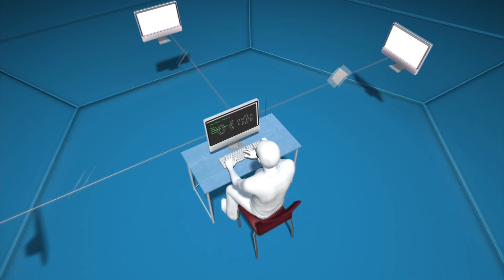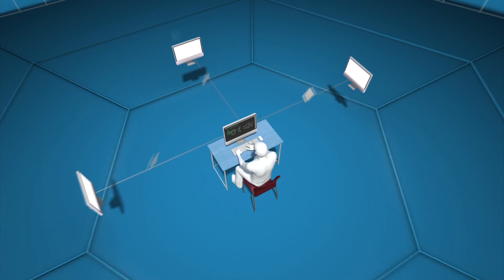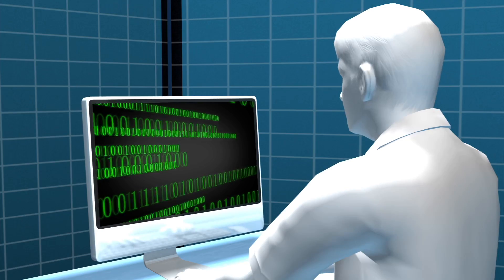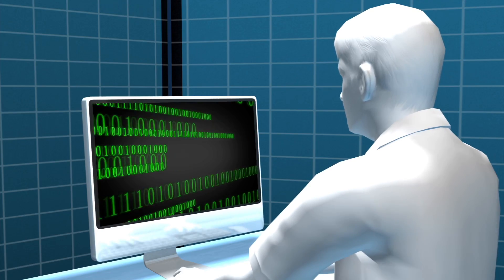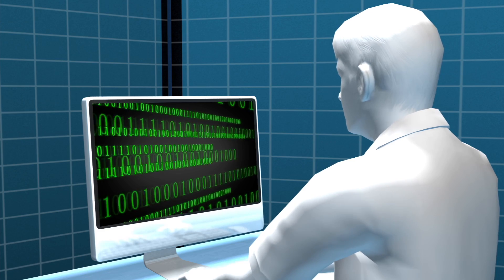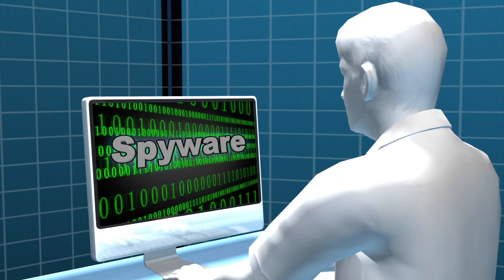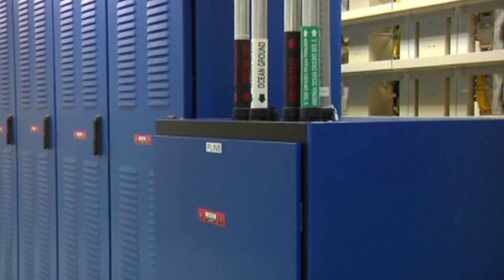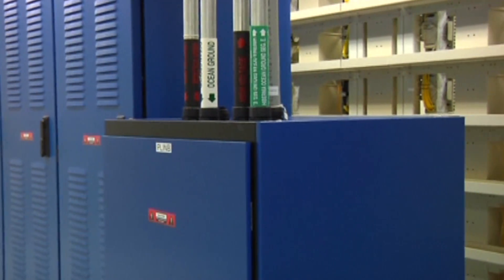Shellshock, aka bash bug, could be a bigger security flaw bug than heartbleed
Computer security experts are busy finding solutions to remedy the shellshock bug, a security flaw embedded in a commonly used program called Bash.

The Bash programme is installed on many computers and web servers running the Mac operating system or Linux, as both systems originate from an old operating system named UNIX.

Users of computers and other devices operating on Microsoft systems are spared the fear of the latest security scare because Microsoft programmes do not use Bash, acronym for Bourne-Again SHell.

Many computer programmes rely on Bash to invoke other computer programmes. For example, when surfing the Internet, the browser is communicating with a web server that in turn likely uses Bash in order to find and generate content from its local file structures.

Bash has also proved popular among programmers. The text-based programme offers different commands in order to find and change files on local or remote hard drives, and allows IT professionals to administer computers and servers from a distant locations.

A computer is at risk if the codes are executed after a malicious string. Hackers can exploit the flaw in different ways, such as obtaining private documents and running spyware on other computers.

Security professionals are worried that hackers will exploit shellshock and create worms that can easily penetrate firewalls.